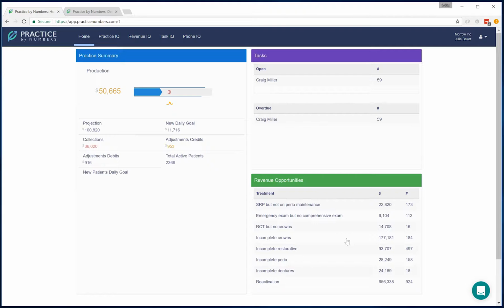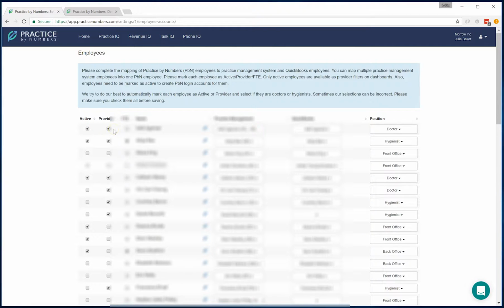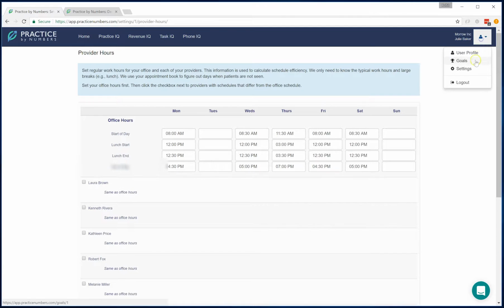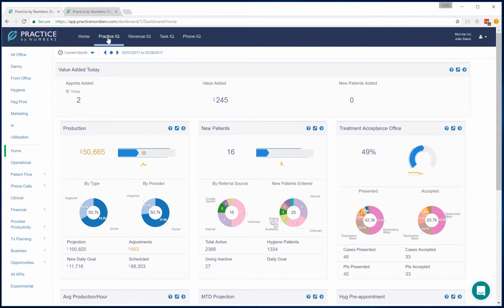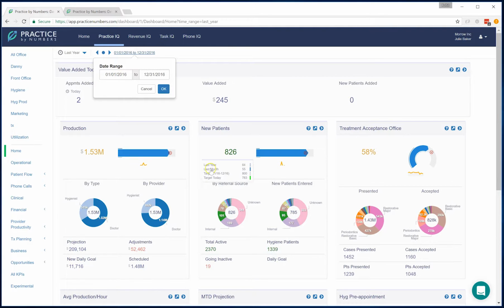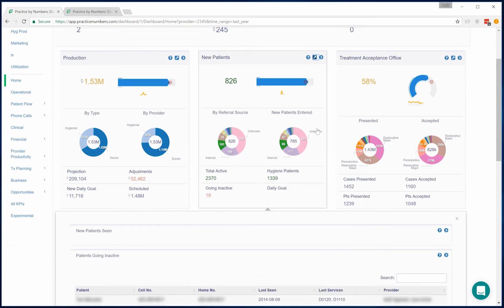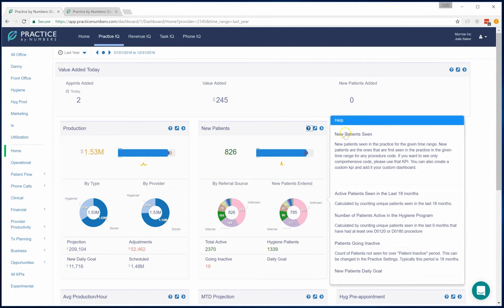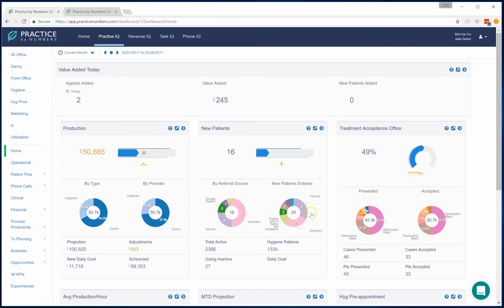New User Overview for PracticeIQ Users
Overview for PracticeIQ users.